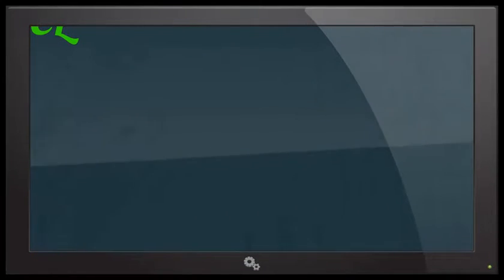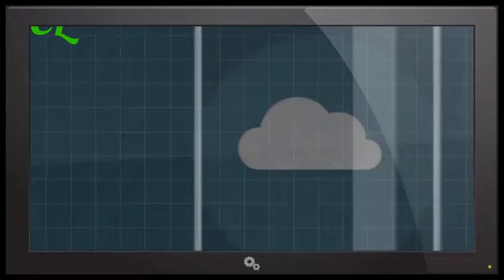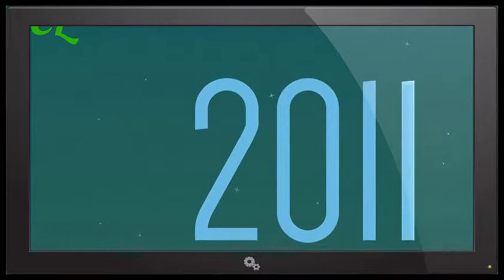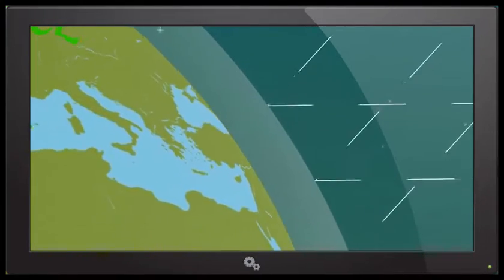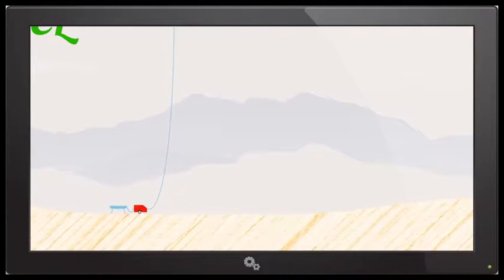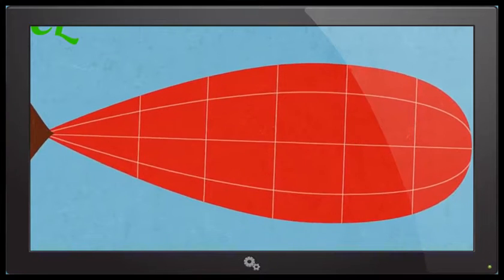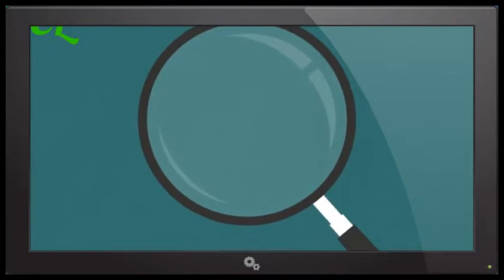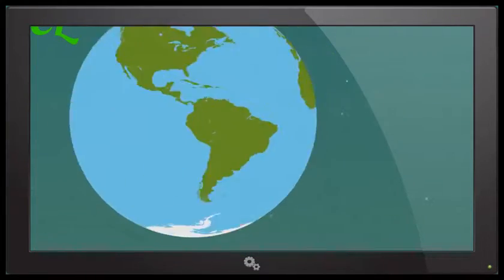Geoengineering, Climate Change, Co2, weather Mod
We are making videos and such material available in an effort to advance understanding of environmental, political, human rights, economic, democracy, scientific, space exploration, conspiracy theories and social justice issues, etc.
In accordance with Title 17 U.S.C. Section 107, the material on this site is distributed without profit to those who have expressed a prior interest in receiving the included information for research and educational purposes.